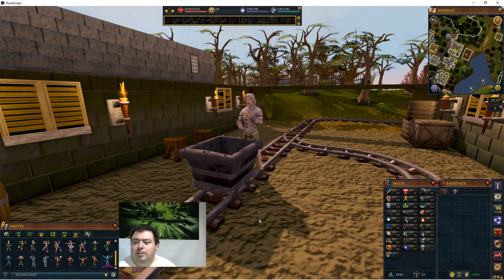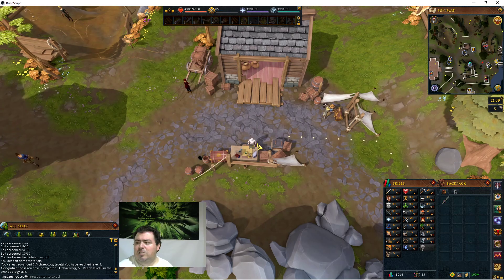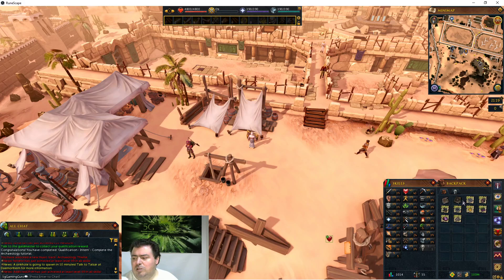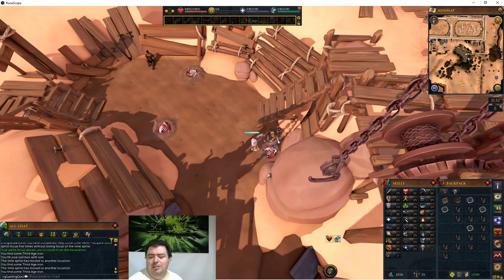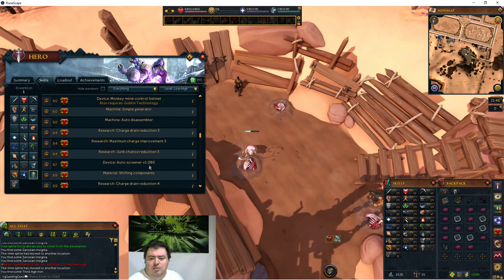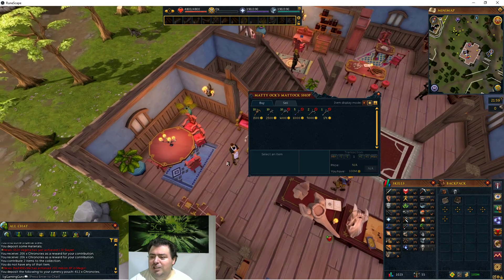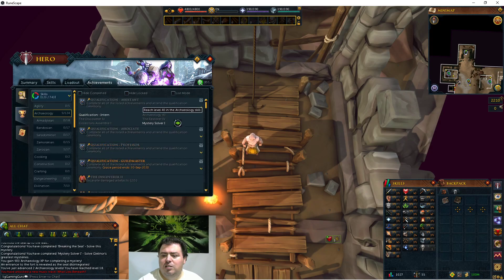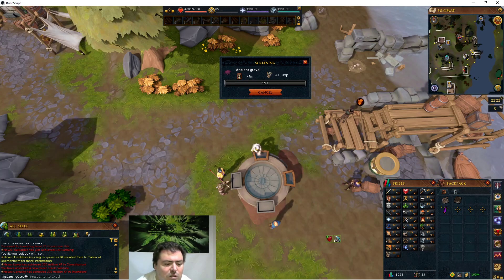Runescape (RS3) skilling: Archaeology getting started guide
In this video, I show you how to complete the archaeology tutorial and get started with the archaeology skill in Runescape (RS3).  I provide a tour of the archaeology guild, map with 5 sites, easy teleportation guide, and a discussion of the 5 collection sites (Zarosian, Zamorakian, Saradominist, Armadylean, Bandosian).  I also show you how to use the screener, artifact workbench and storage, mysterious monolith, and how to complete archaeology collections with Velucia at the archaeology guild and Soran (emissary of Zaros).  I also provide tips for faster XP training versus building GP (wealth).  Finally, I show you the locations of the first archaeology set:  Zarosian 1 (venator dagger, venator light crossbow, primis elementis standard, legionary gladius, legionary square shield, zaros effigy, zarosian training dummy, legatus maximus figurine, and 'solem in umbra' painting).

Get out your mattock, add it to your toolbelt, and let's get started!